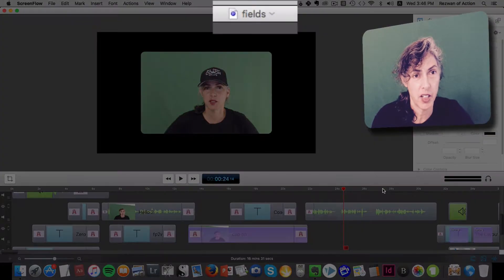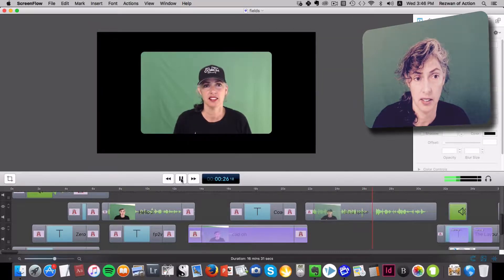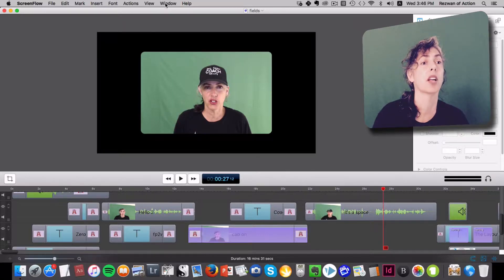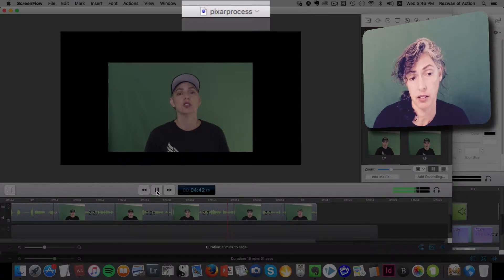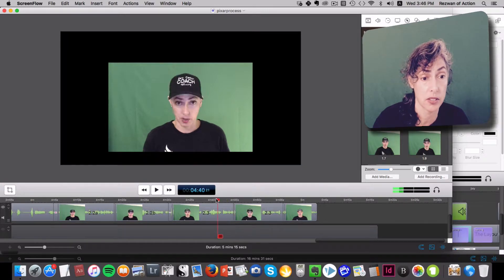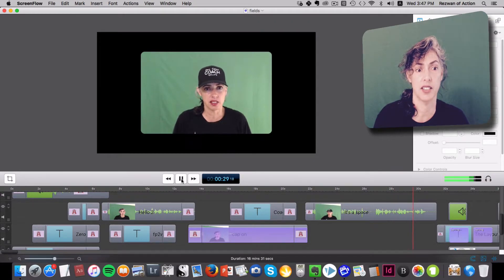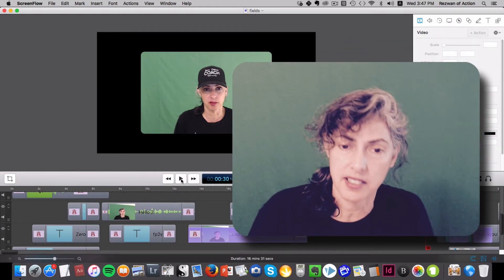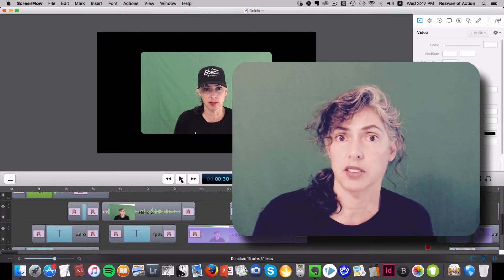Problem: Errant scrubber in screenflow - Solution: VIEW - Scrub Live Audio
A short video about a problem I was having while making the video with the amazing Screenflow If you are making videos, you should get it. Super easy to use.

And a big thank you to Tech Support for the answer:  "With your Screenflow document open, please check under the Screenflow VIEW menu that "Scrub Live Audio" is checked. Let me know if it was or was not."

And it was. Problem solved, THANK YOU!

To recap: Fix this problem by going to the VIEW menu and checking "Scrub Live Audio"